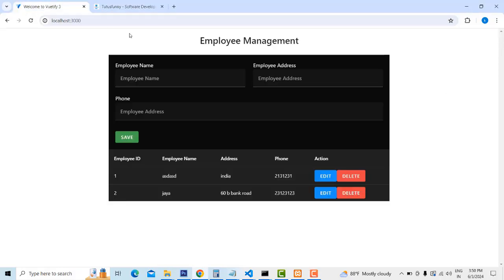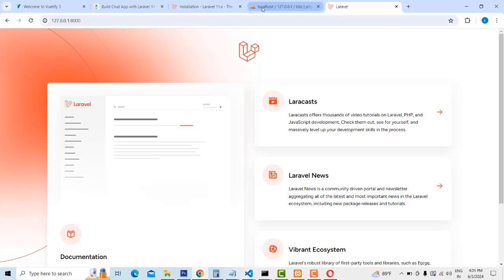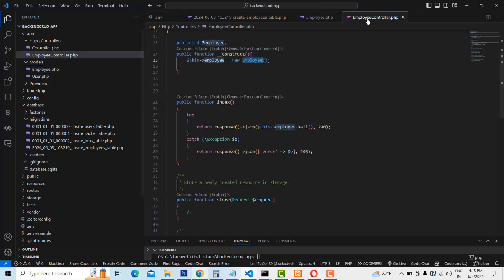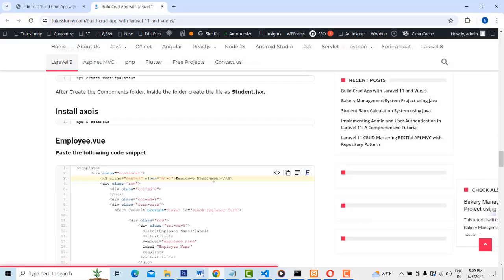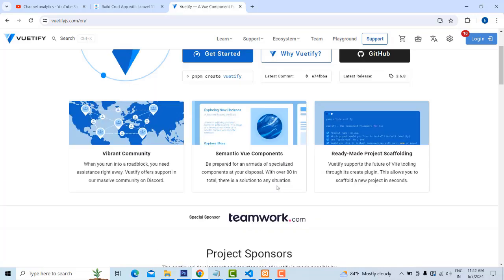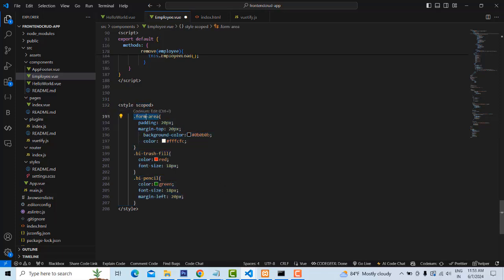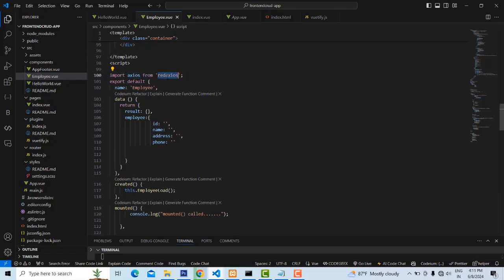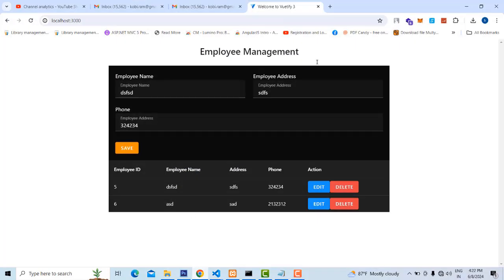Build a POWERFUL Laravel 11 FULL STACK Project with Vue js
Laravel 11 & Vue.js: Complete Guide to Building a CRUD App

Learn how to build a powerful full-stack project using Laravel 11 and Vue js in this comprehensive tutorial. From setting up the project structure to implementing advanced features, we'll cover it all. You'll learn how to leverage the strengths of both Laravel and Vue js to create a scalable and maintainable application. By the end of this video, you'll have a solid understanding of how to build a robust full-stack project that's ready for production. Whether you're a beginner or an experienced developer, this tutorial is perfect for anyone looking to take their skills to the next level. So, let's get started and build something amazing!